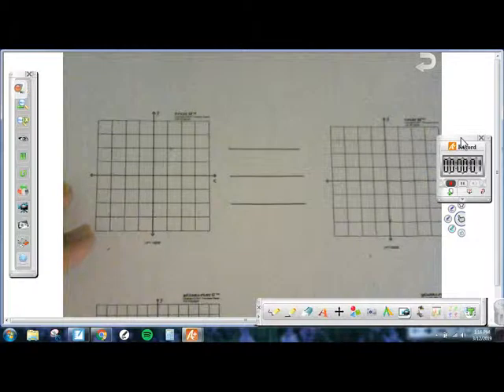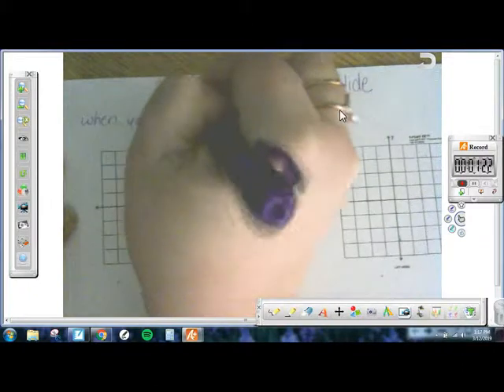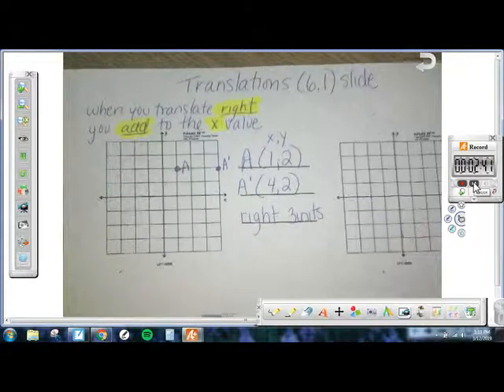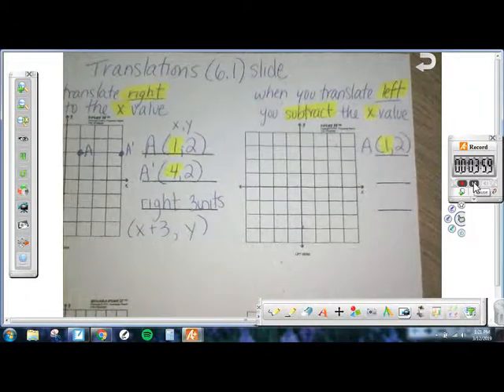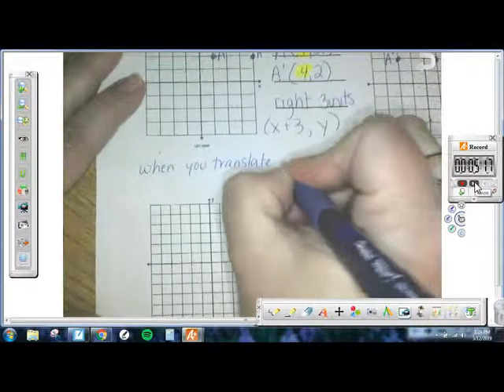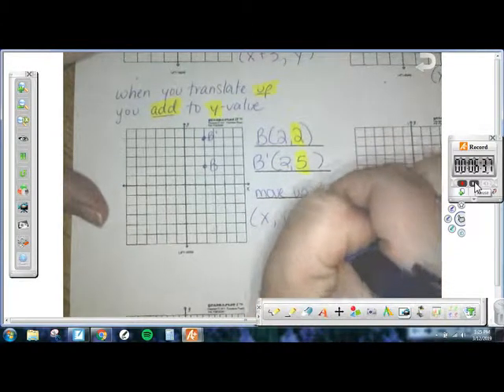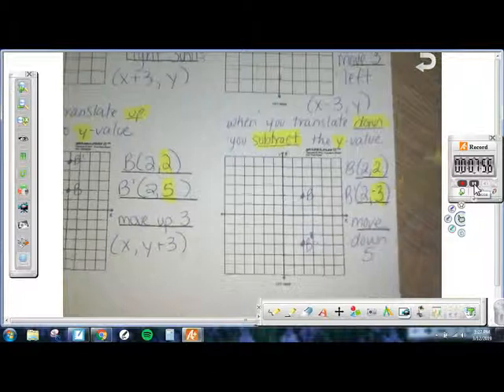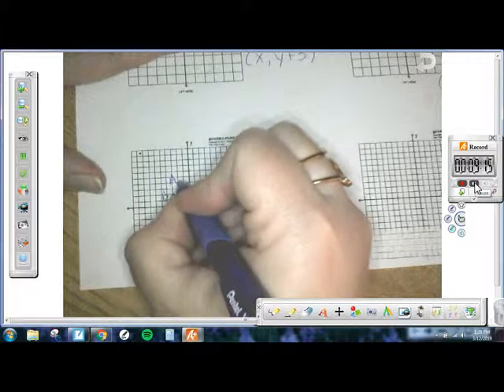6.1 Translations (slides)